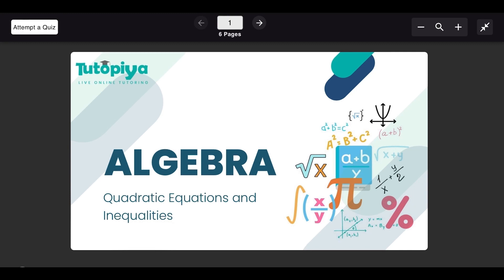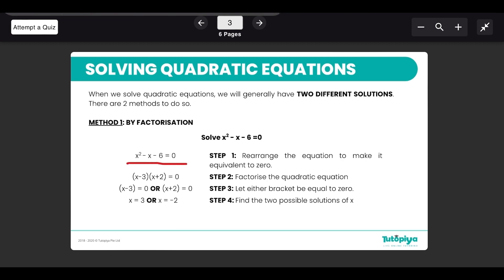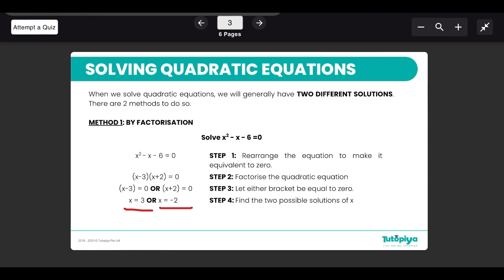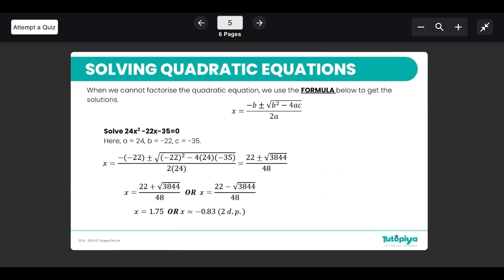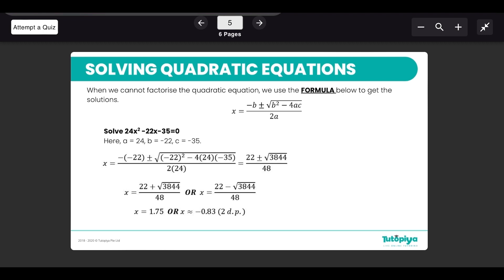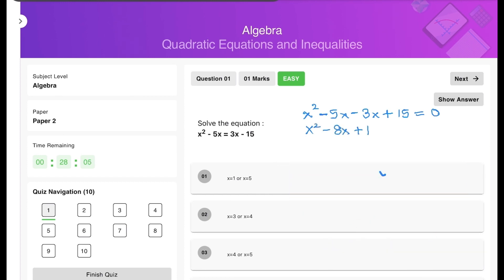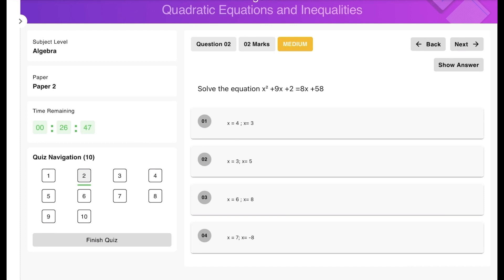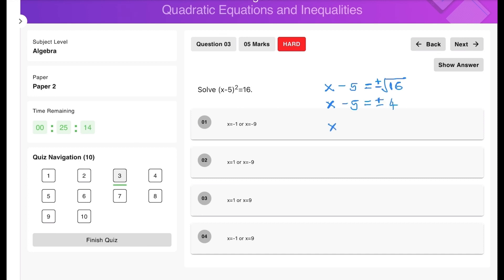Mastering Quadratic Equations and Inequalities | Cambridge IGCSE Math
🌟🔍 Ready to ace your Cambridge IGCSE Math exam? Tutopiya's got you covered with our Ultimate Guide to Quadratic Equations and Inequalities! 📺🧮

Join us as we explore the depths of solving equations, graphing parabolas, and mastering inequalities. Whether you're a beginner or aiming for that A*, this tutorial will provide you with the tools you need for success.

Don't miss out on this math-packed adventure! 💪✨